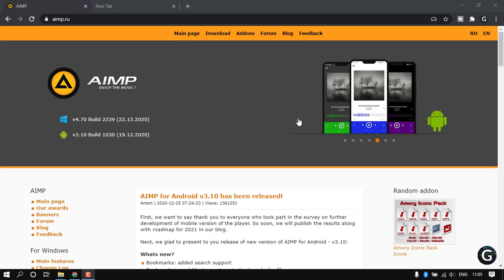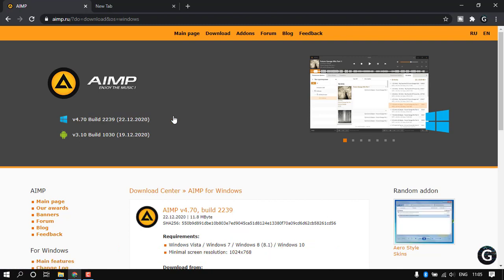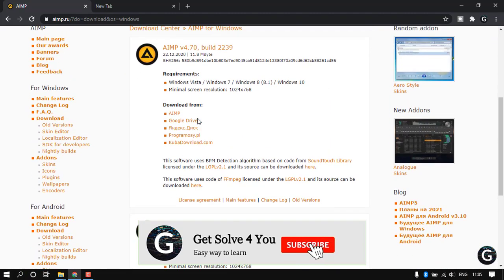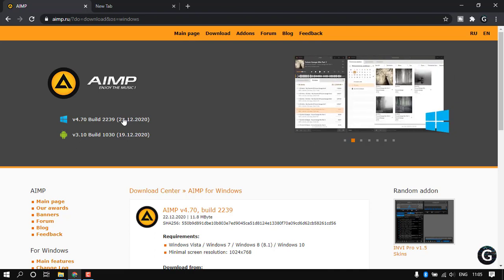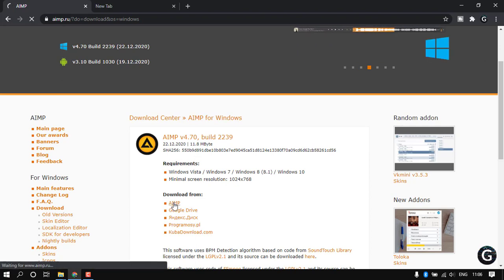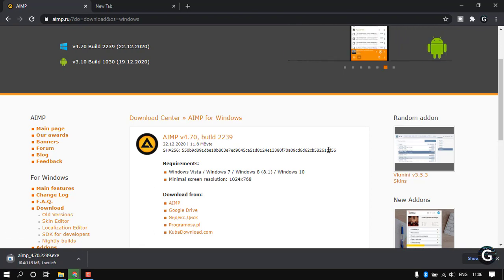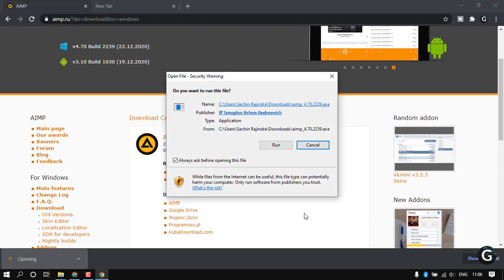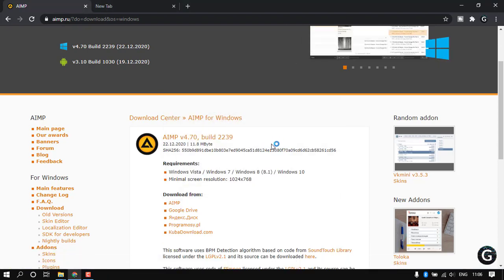Best Audio Player for Windows | AIMP Player | aimp player review (Not Sponsored)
This is the best audio player for Windows and Android. There are a lot of features included within equalizer, visualizer, and many many features.